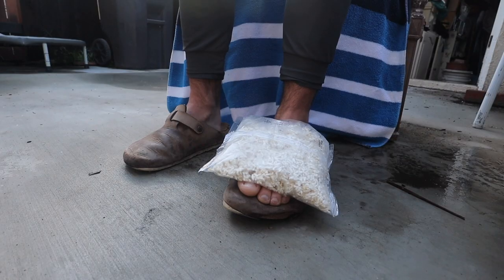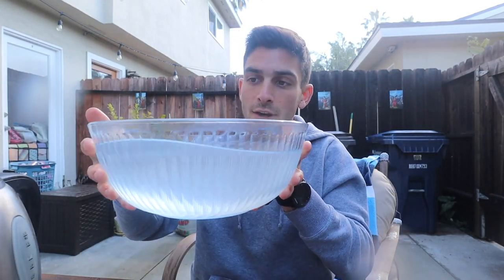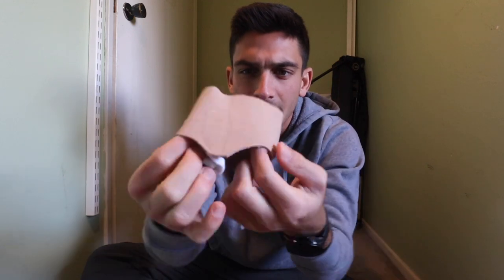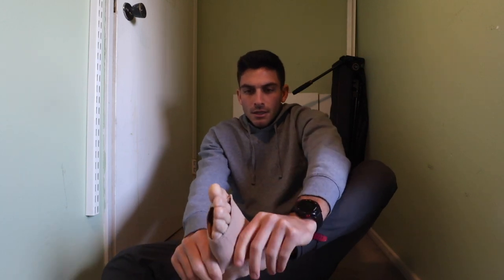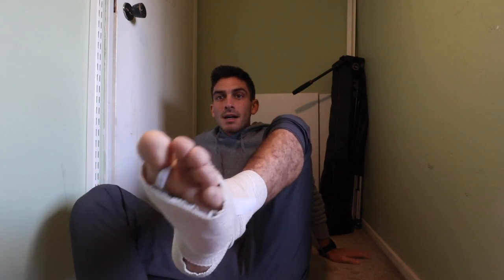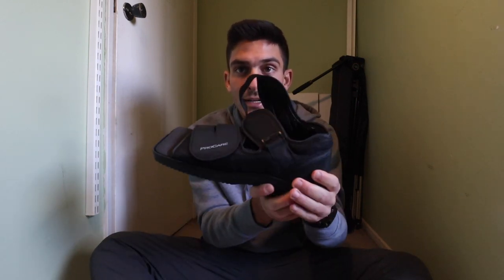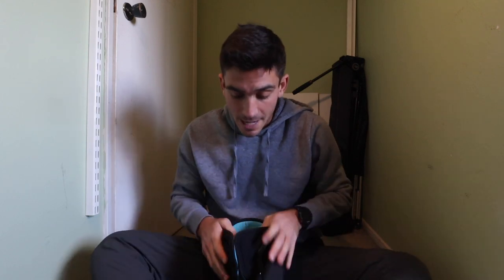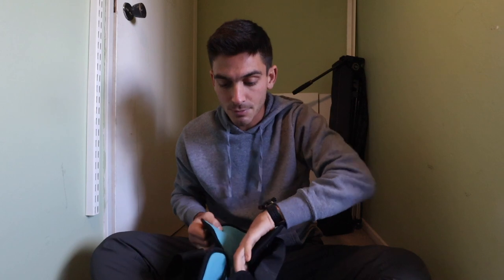Day In The Life of an Injured Runner | No Running for 2 Weeks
So I have a stress reaction. No running for 2 weeks. I'm doing everything I can do recover from this injury as fast as possible. Here's what my current day looks like as an injured runner.

I started youtube about a year ago and now I'm here trying to improve as a runner, a human being, and a videographer/editor each and every day. Follow along on my journey if you like!

                                                                                                                                                                              Be good humans
Do good things
Search for Happiness